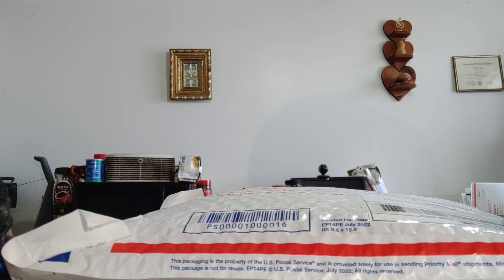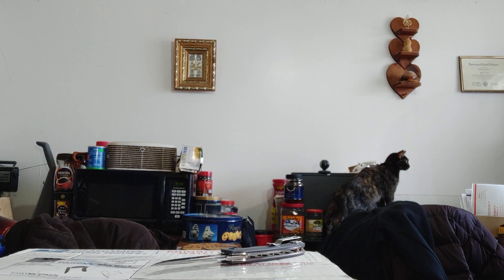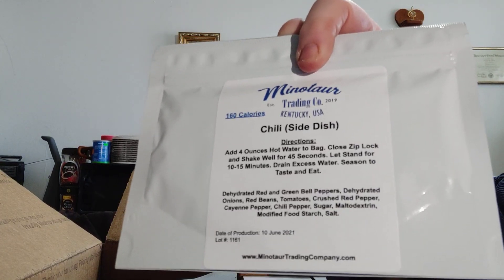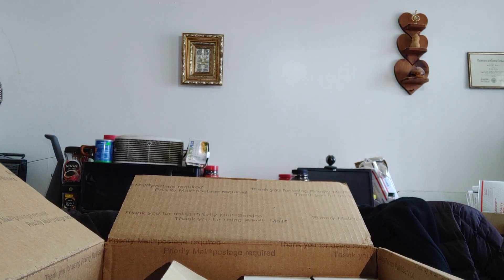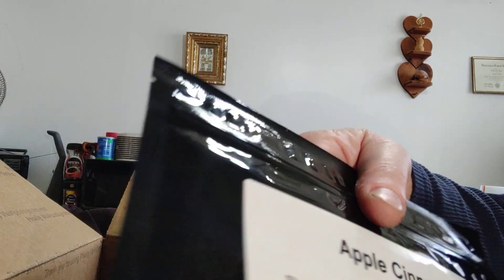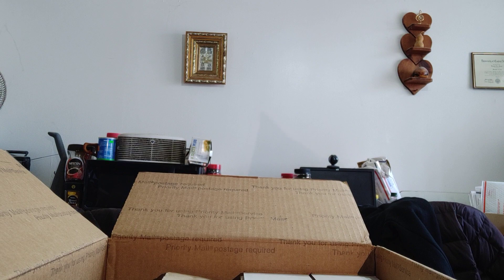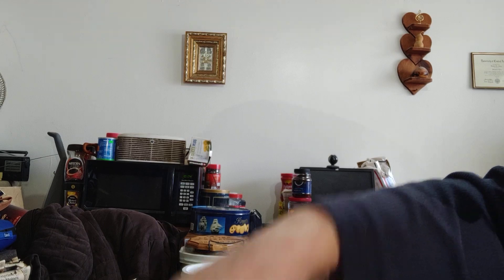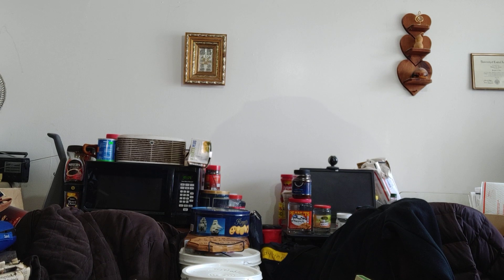Mail Call -- Ration Goodness From @Mike Kreischer Reviews